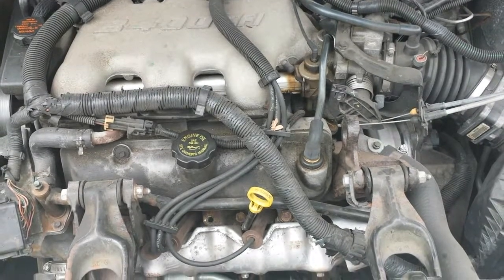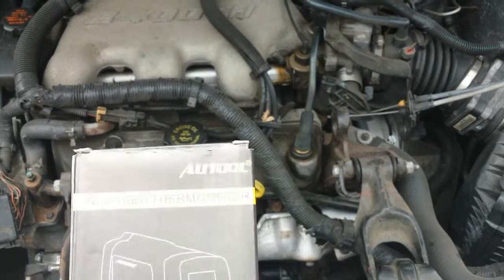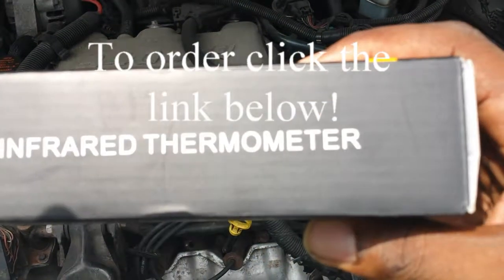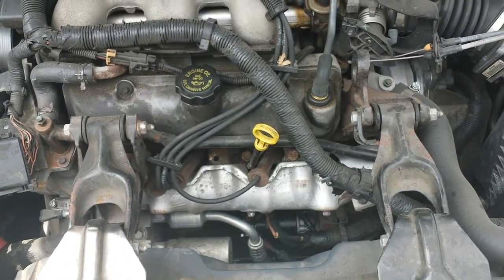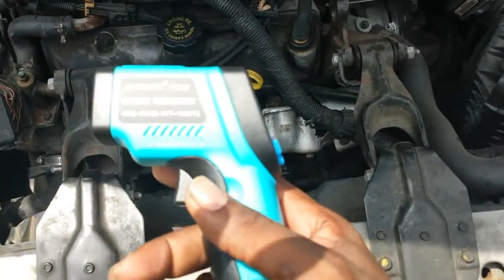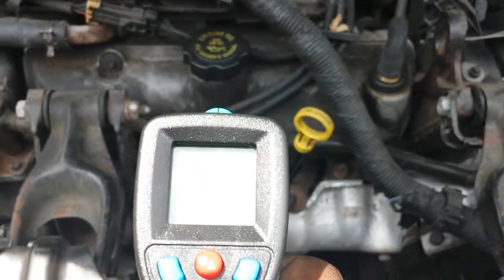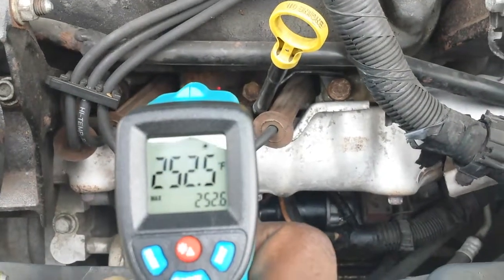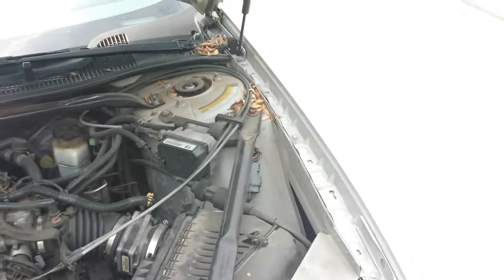Engine Overheating? Quick Test!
An overheating engine can cause major engine damage that can cost you thousands of dollars.  This video will show you how to quickly check the engine temperature with an inexpensive tool.